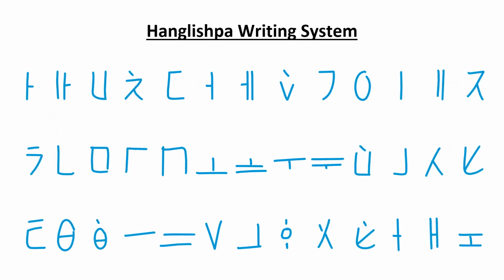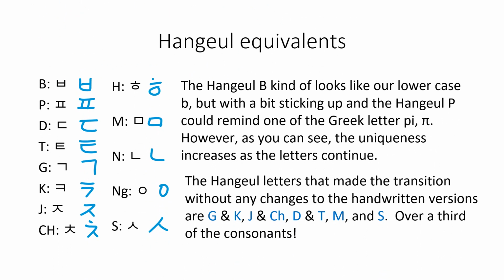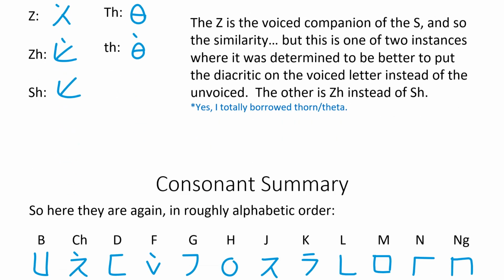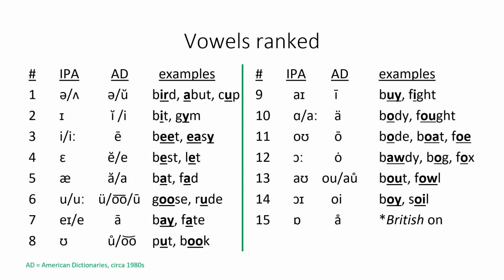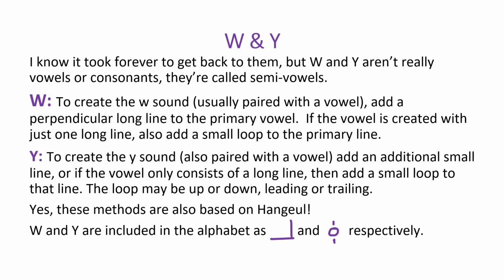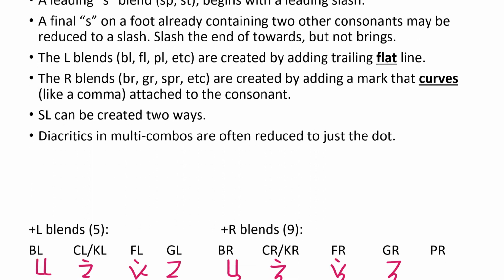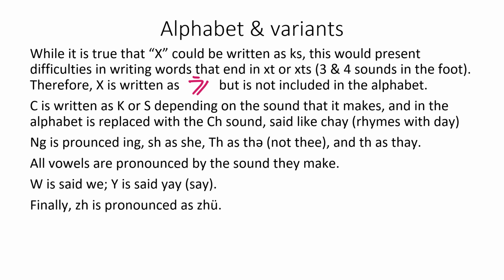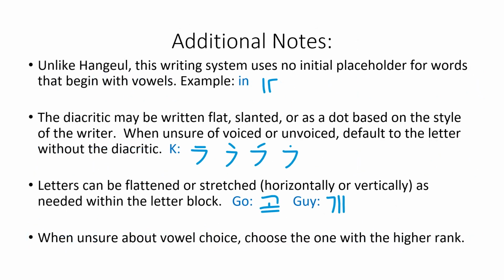Hanglishpa (with Audio)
Hangeul + English + Phonemic Alphabet = Hanglishpa.
These are the same slides as the previous video, but here I have included my voiceover.